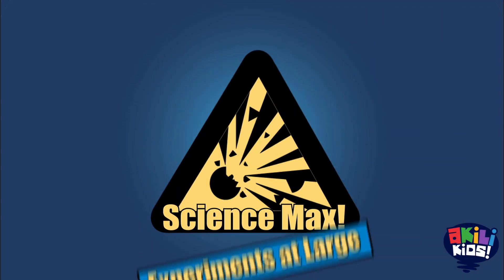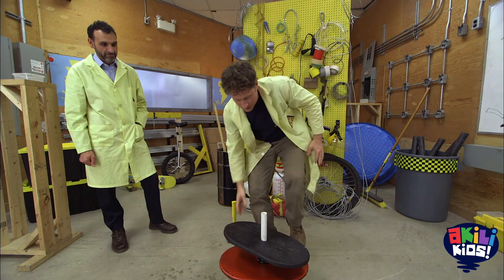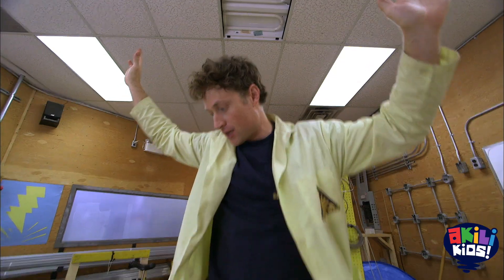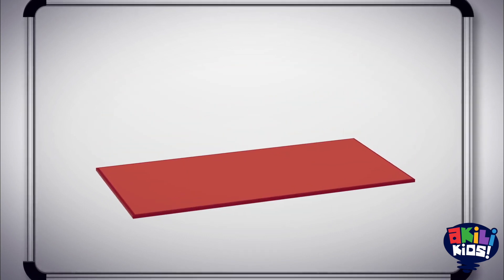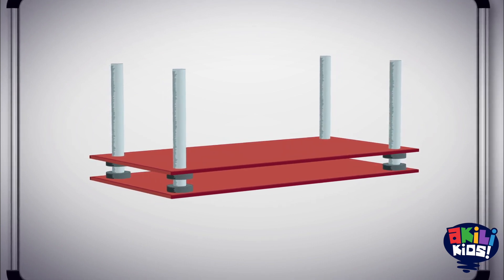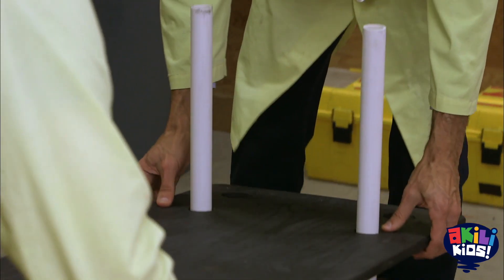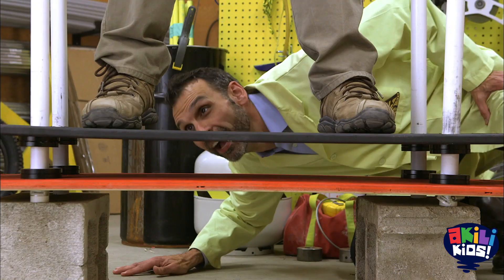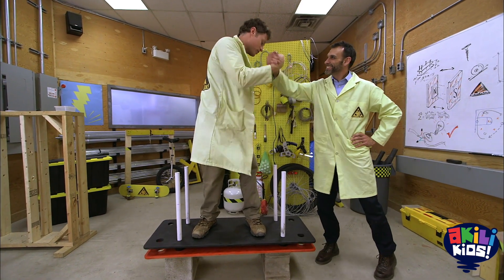Science Max: Experiments At Large | I'm Levitating! | Akili Kids!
Hello Kids!
Can magnets be used to make other objects float in the air? Tune in to ScienceMax on AkiliKids! to find out.